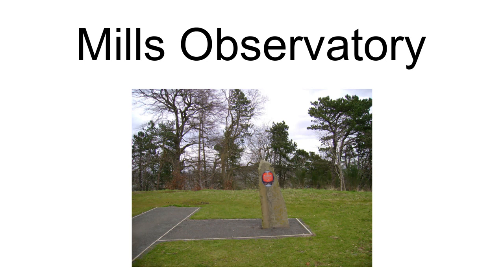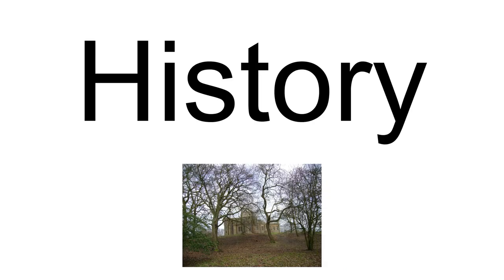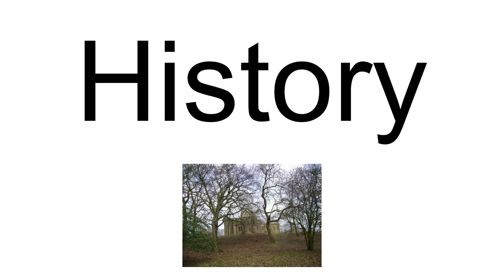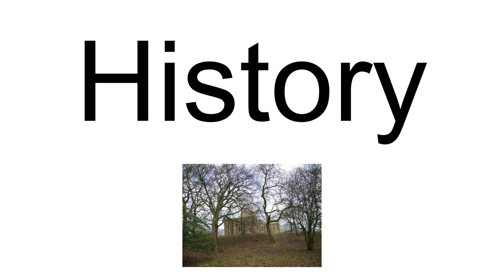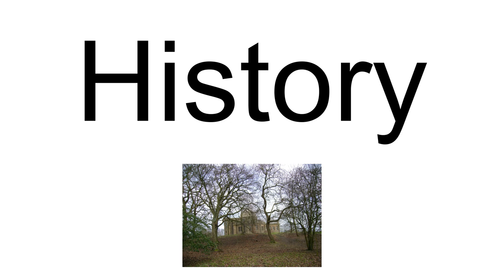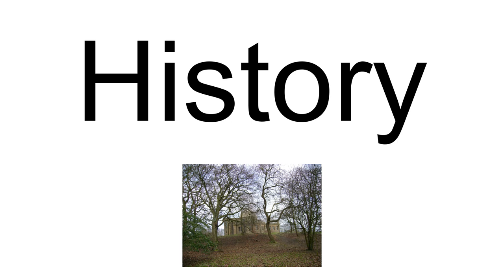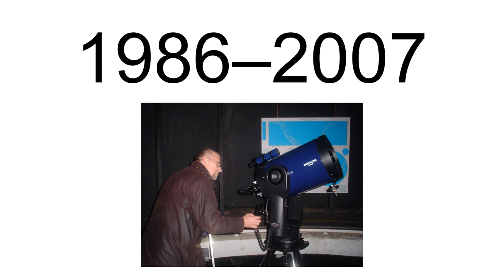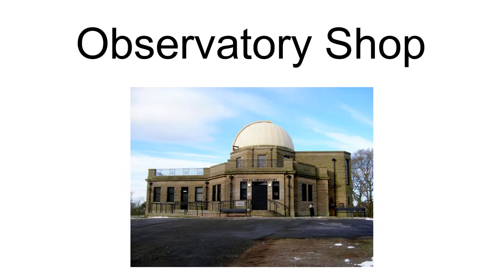Mills Observatory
The Mills Observatory in Dundee, Scotland, is the first purpose-built public astronomical observatory in the UK.  Built in 1935, the observatory is classically styled in sandstone and has a distinctive 7 m dome, which houses a Victorian refracting telescope, a small planetarium, and display areas. The dome is one of two made from papier-mâché to survive in the UK, the other being at the Godlee Observatory.